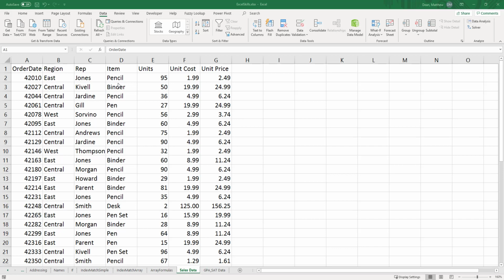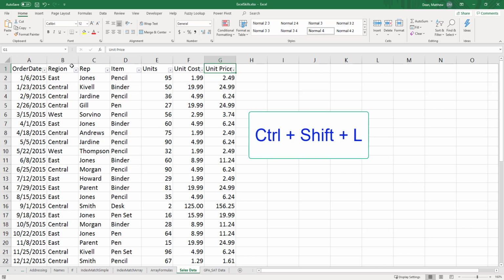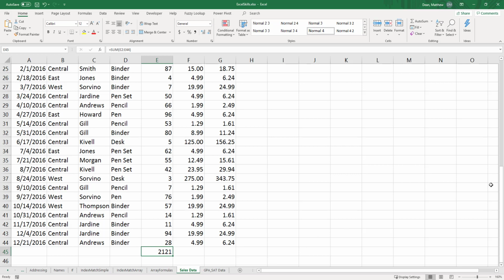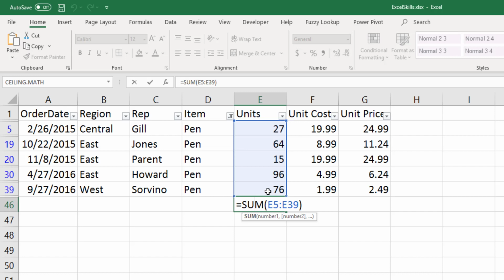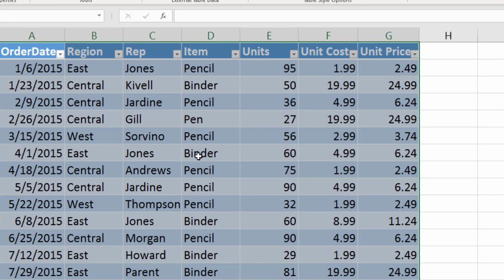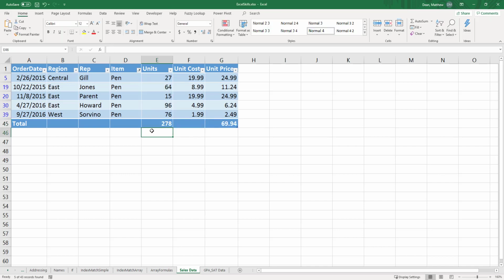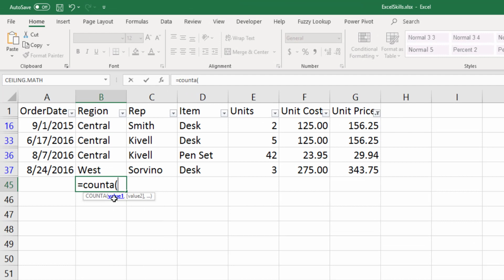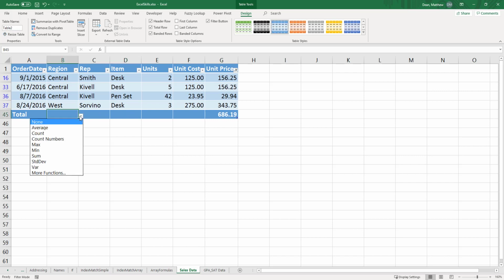EMBA-03-Creating Tables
Creating tables in Excel to help analyze data.